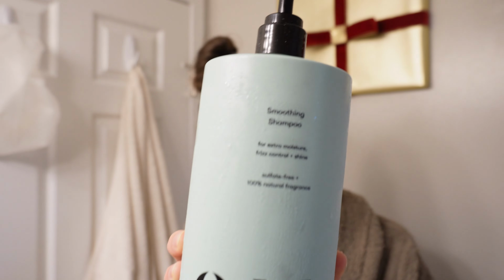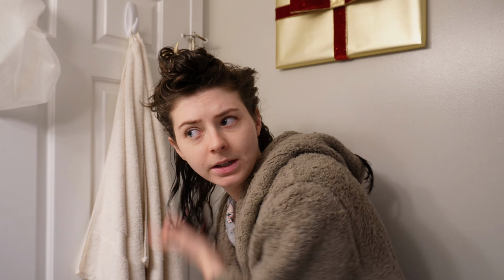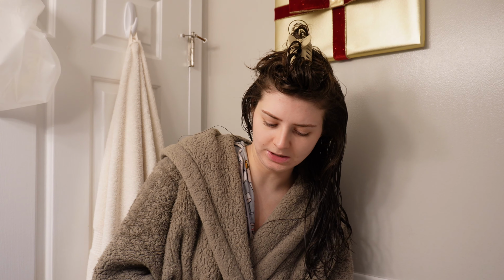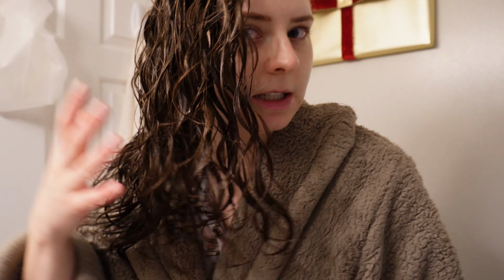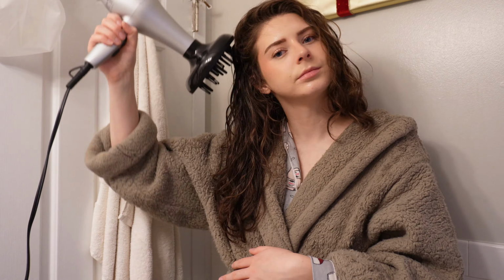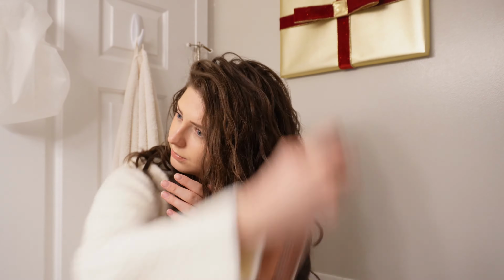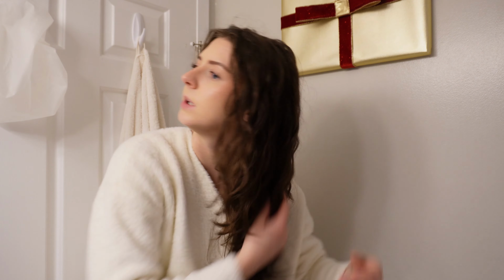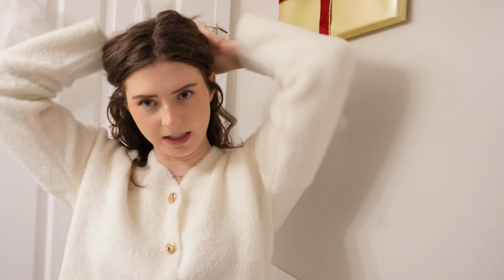Naturally Wavy Hair Routine | Soft, Defined Waves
Walk through the products, techniques, and tips that help me get soft, defined waves! All the products I use are non-comedogenic, great for acne-prone skin!